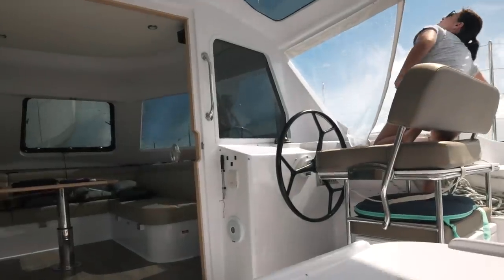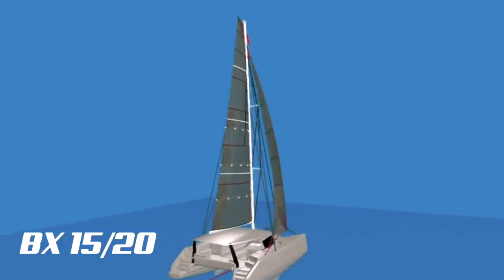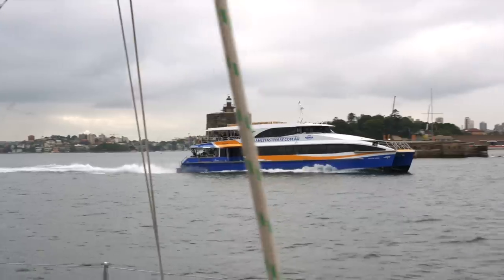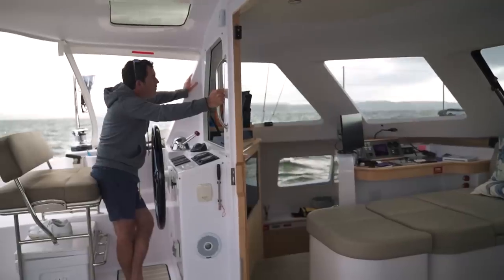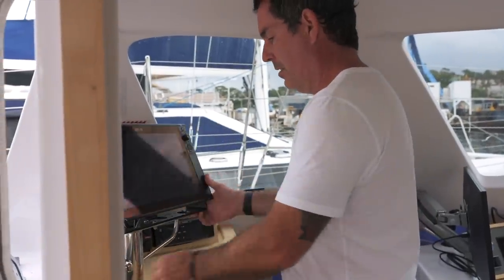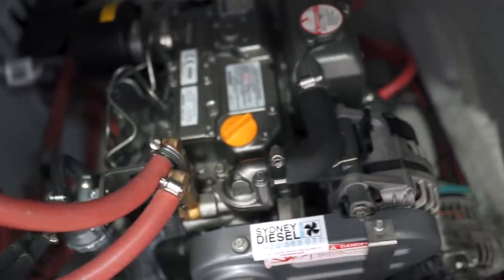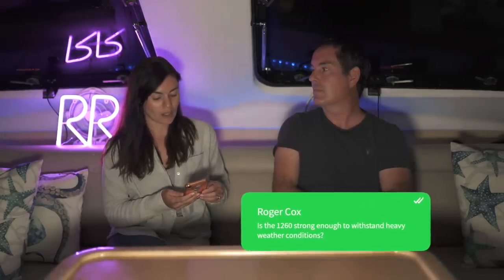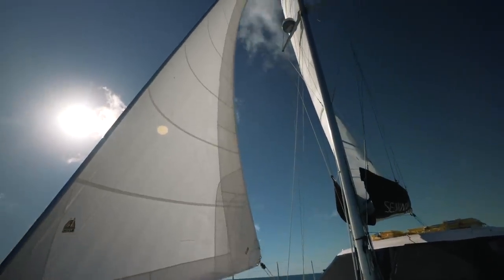Would We REALLY Buy This Boat? - Seawind 1260 Catamaran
Once again we're answering our Patron's questions about living onboard the 1260 and our transition from monohull to catamaran.

Timestamps if you want to jump ahead:
00:00 Seawind 1260 Q&A Part 2
01:16 Sailing, performance and comfort underway
06:19 How does it feel to sail by numbers?
09:38 Do we use the nav station?
13:32 Can we access the engines easily?
17:39 Is there enough space onboard?
21:15 What other catamaran would we have bought?
25:00 Most and Least favourite features of the 1260

MUSIC